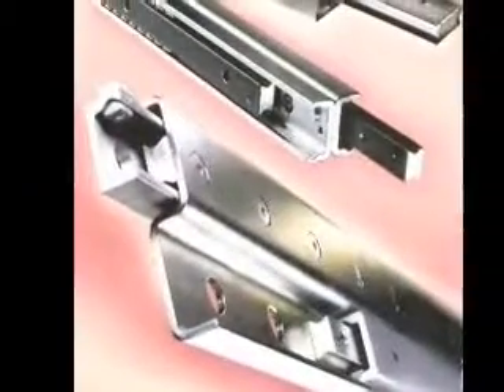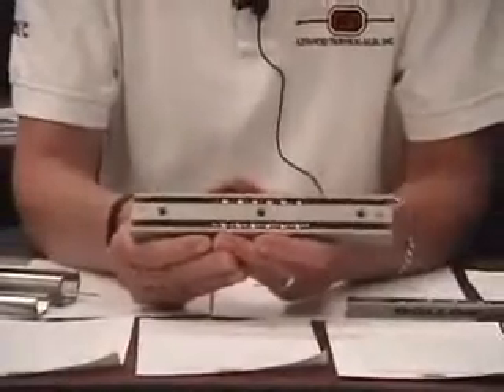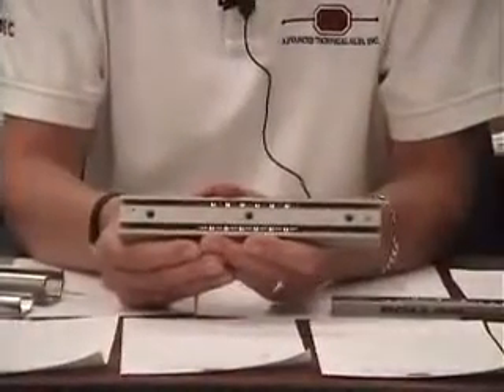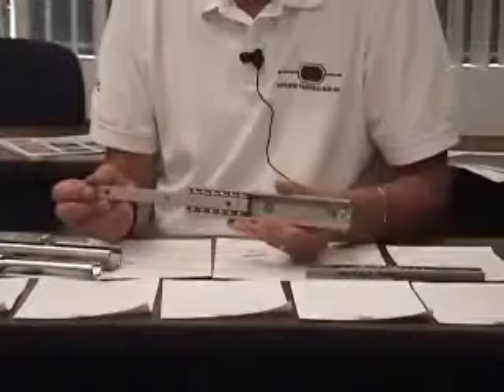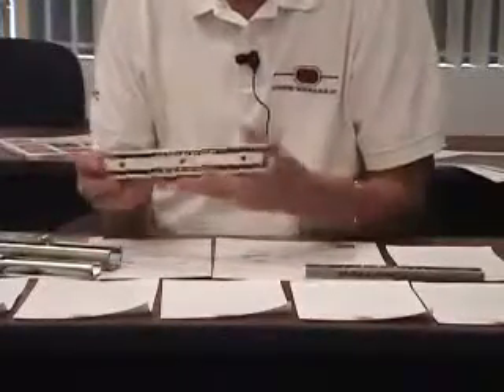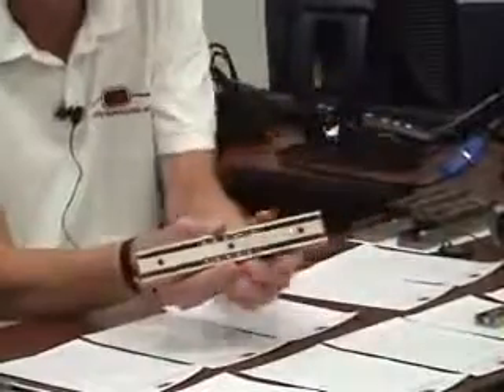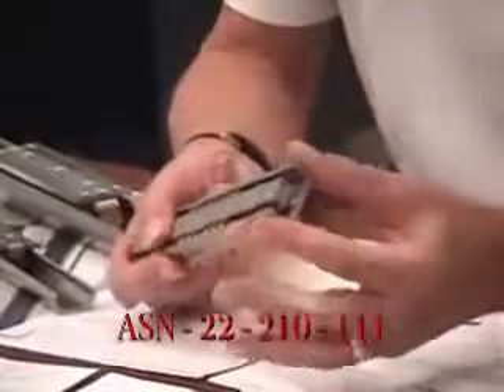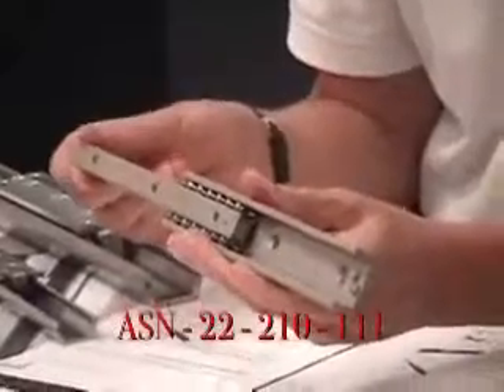telescoping slides and rails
Home of linear bearings, linear sliders and rail sliders.